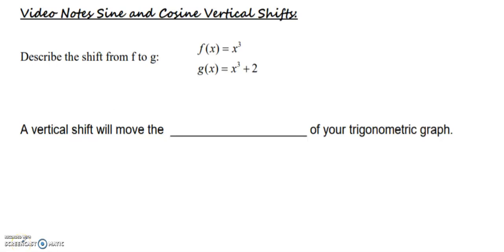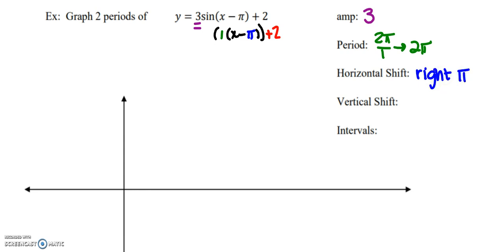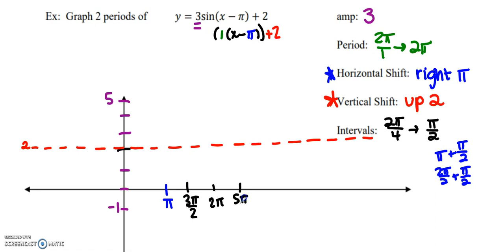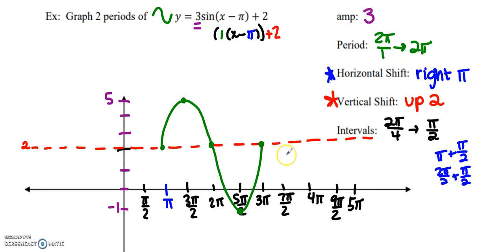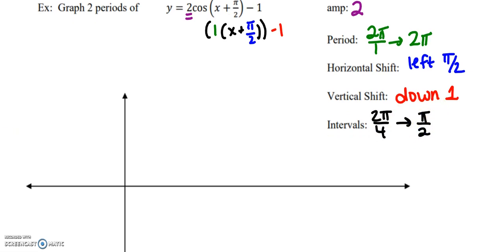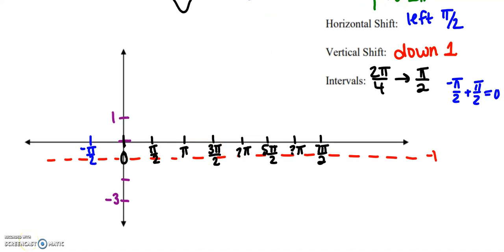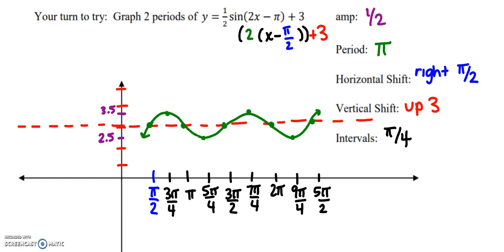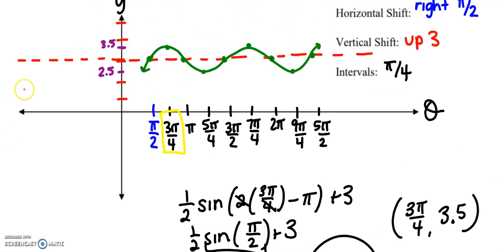Sine and Cosine Vertical Shifts